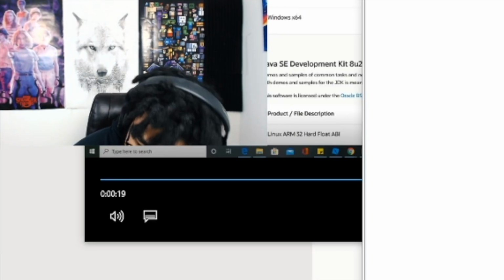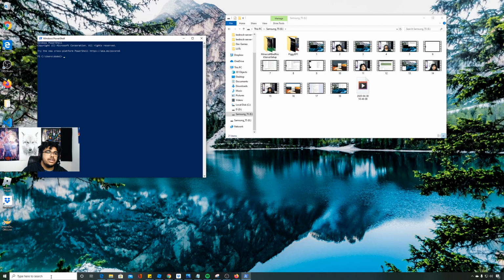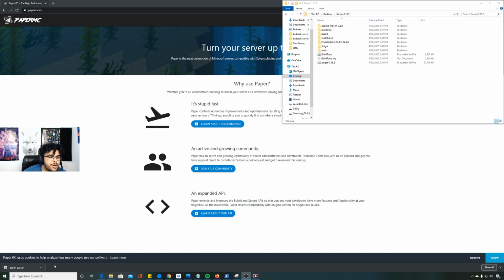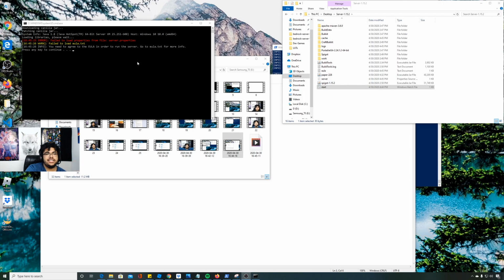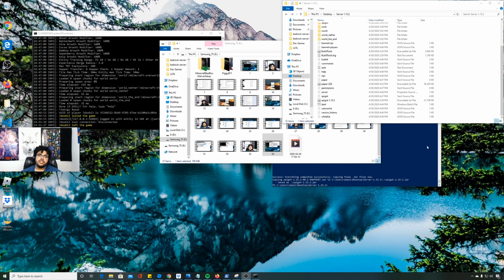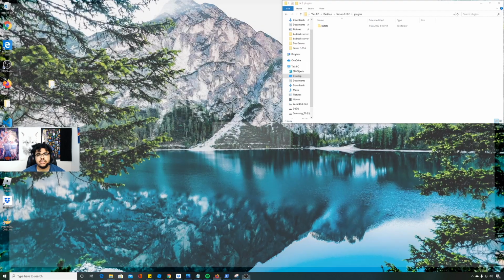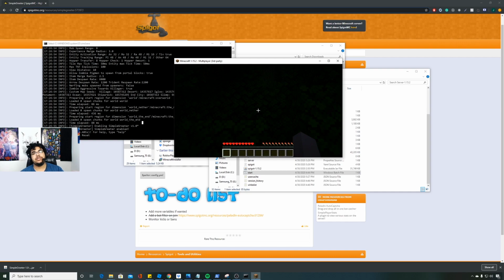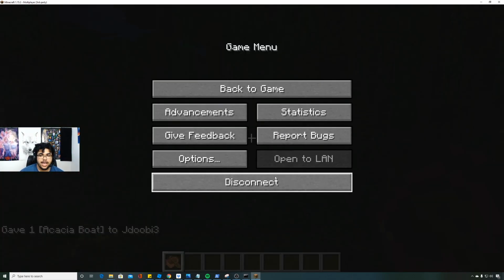Minecraft Java Server Tutorial 1.15+ With Plugin Support!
In this video, I walk you through how to create a Minecraft Java version server with modding capability.

BatFile:
@echo off
java -Xms1G -Xmx1G -XX:+UseConcMarkSweepGC -jar paper-228.jar nogui
pause

Minecraft is a sandbox video game developed by Mojang Studios. Minecraft was created by Markus "Notch" Persson in the Java programming language and was released as a public alpha for personal computers in 2009 before officially released in November 2011, with Jens Bergensten taking over development around then. It has since been ported to various platforms and is the best-selling video game of all time, with 200 million copies sold across all platforms and 126 million monthly active users as of 2020.

How To Make A FOREVER FREE Minecraft Bedrock Server

ABOUT SPUNGEEMCWIPEY:
SpungeeMcWipey is a content creator focusing on Gaming that plays many games, but currently is focusing on Roblox and Minecraft. James(AKA SpungeeMcWipey) is the main gamer. Spungee comes from a technical background, thus loves tech. He works as a Software Engineer at an upcoming startup! Still trying to figure out the upload schedule but you can expect to see at least 2 videos uploaded a week at the bare minimum. Welcome to the McWipe gang and hopefully, you enjoy the content